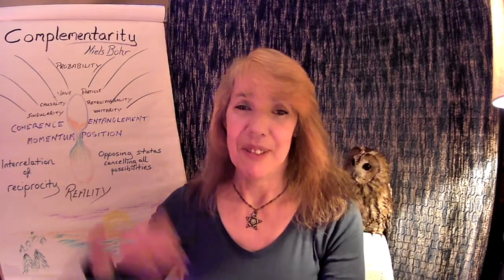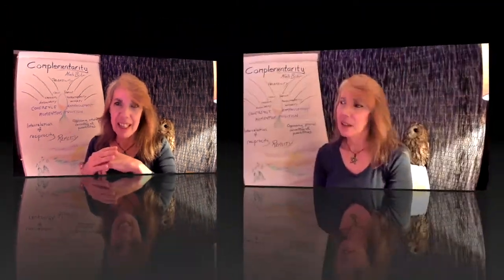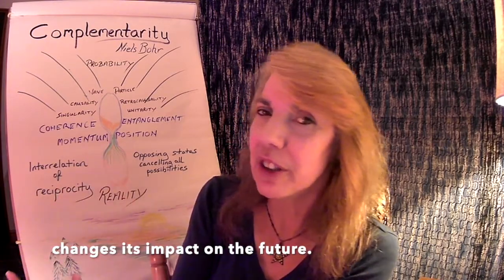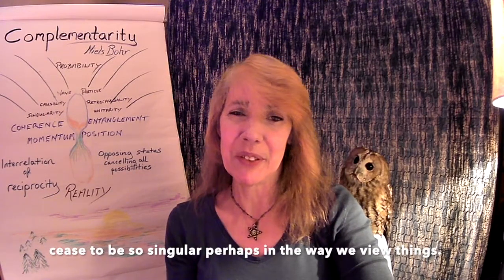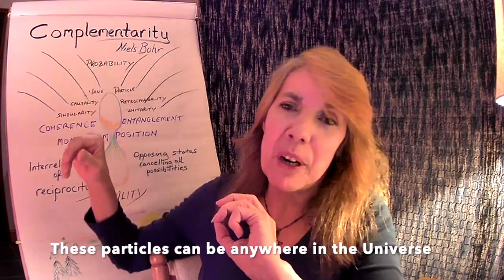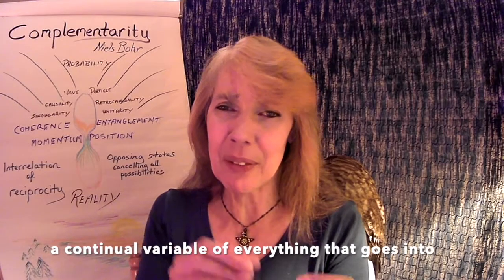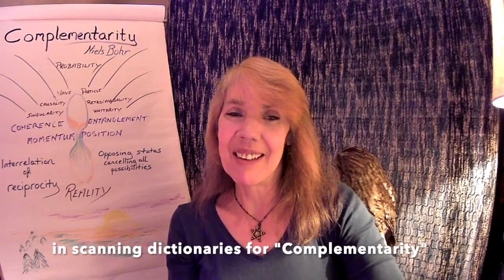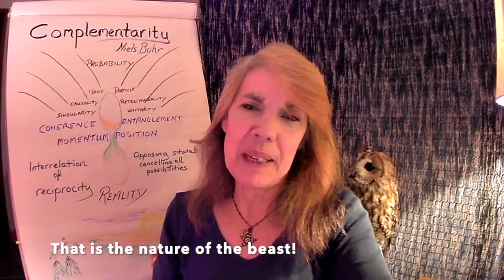Complementarity; - Series 2:2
Second instalment of Series 2 looking at the concept of Complementarity, founded by Neils Bohr to explain the strange paradoxes that kept arising in the quantum physics continuum.
We find while Uncertainty reigns yet again, the flow of Time as we know it ceases to be as it was, and revisit a couple of critical contenders alongside new principles to explore on your quantum quest. Paradox reality is par for the course here.
Confused.com has found a foothold in human thinking, time management and motivation have taken a turn for the worse, and mental health is posing a threat to care services. Taking quantum mechanics seriously is going to make a difference to the world, starting with yours.

Follow this channel for more ToE-dipping into the quantum realms.